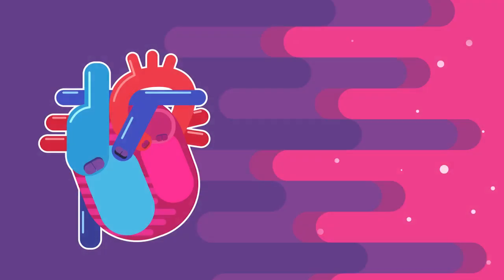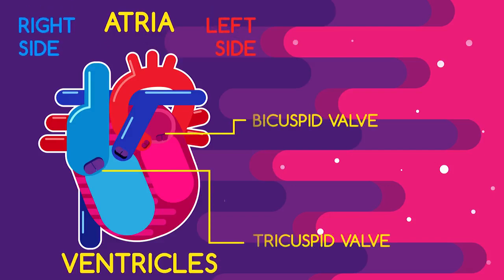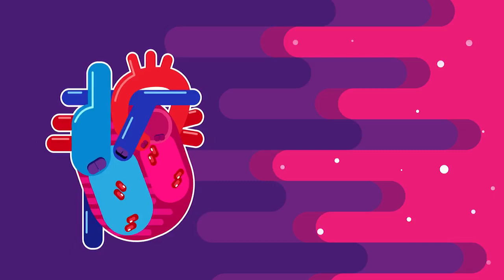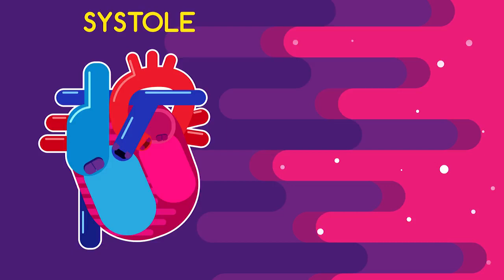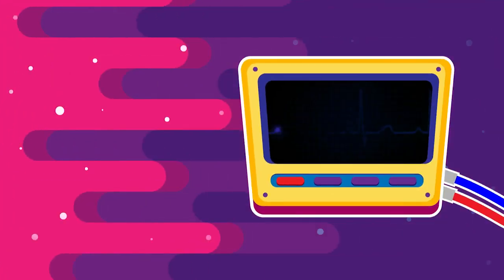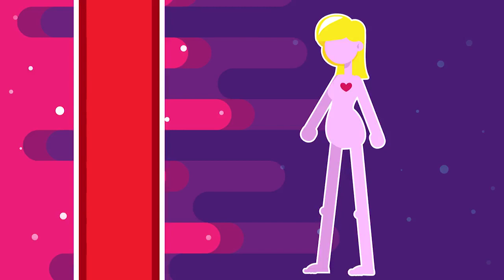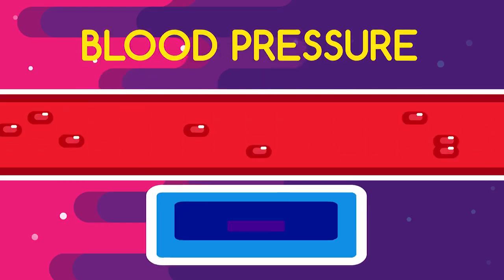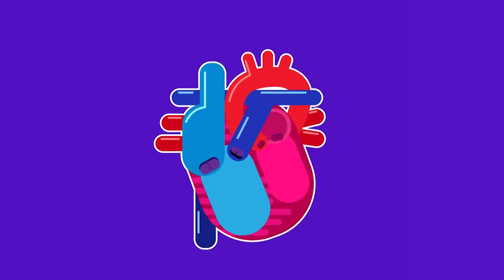Heartbeat and Pulse Physiology Biology FuseSchool